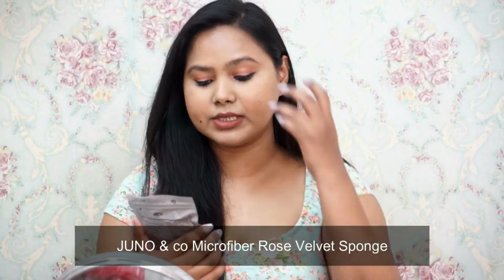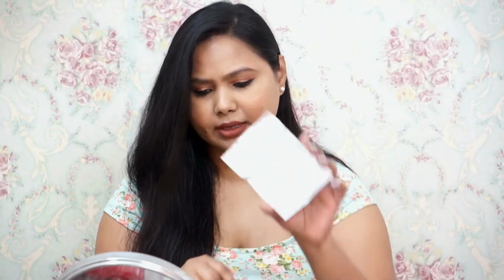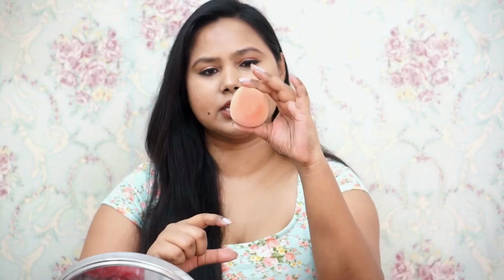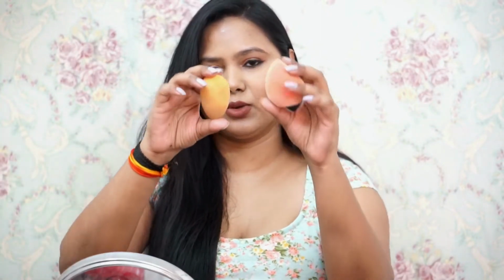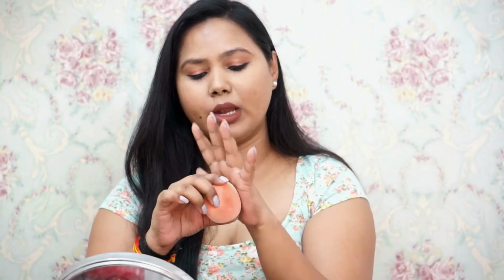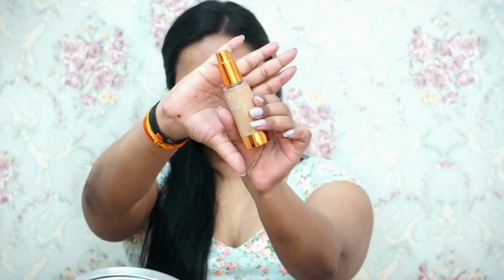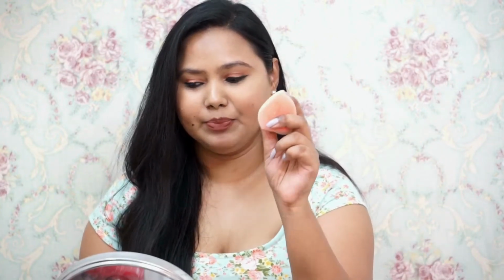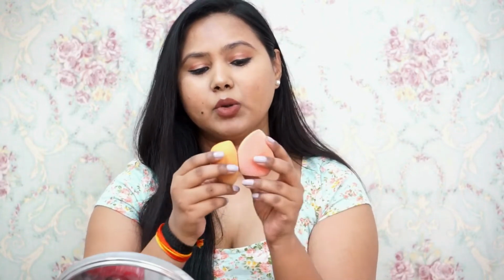JUNO & Co Microfiber Velvet Sponge | Full coverage Air brush look?!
Today I am reviewing- JUNO & Co Microfiber Velvet makeup Sponge.
I have heard lots of good feedback about it, couldn't stop myself from trying it.
I got it from below Instagram page -Beautynation website, this page stocks international beauty products and sell in India at decent price.

I am very excited to share my review with you all as I am literally shocked by the result.
The sponge costed me Rs.750 and got delivered in around 2-3 days.

JUNO & Co claims that the sponge provides Air brushed look, no soaking of the foundation, velvet finish & latex free material.
I will address all these claims here in the video.

*Please watch the video in HD for better quality*

Enjoy! Have a good day!
Xoxo..

If any video is sponsored, you will be updated first.I always put out my honest reviews for you all,so be assured!